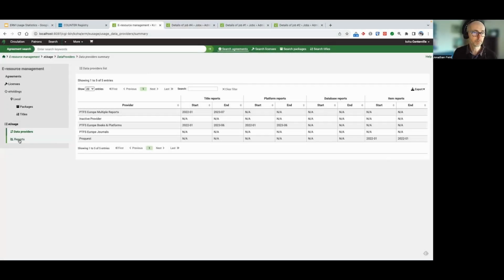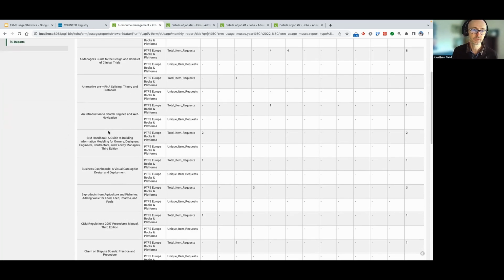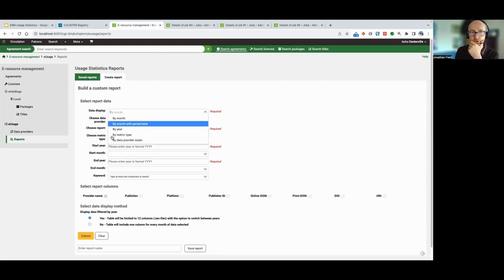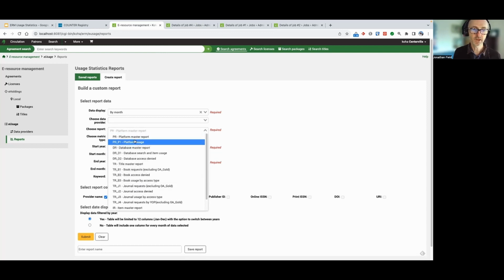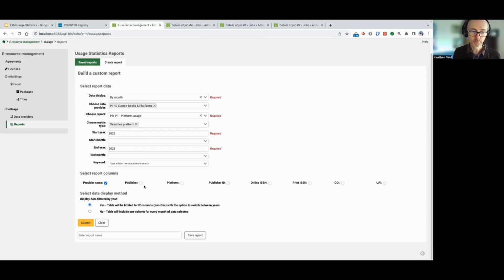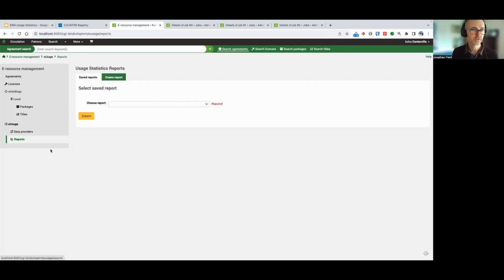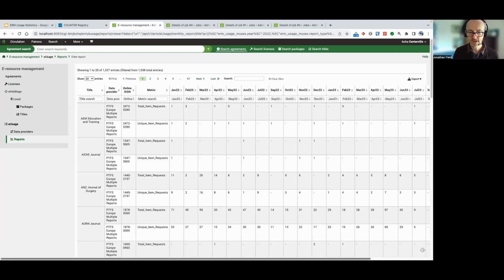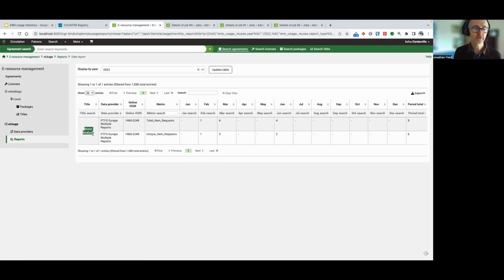ERM Usage Statistics Part 3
Jonathan continues his series of ERM usage statistics in the Koha Library Management System.